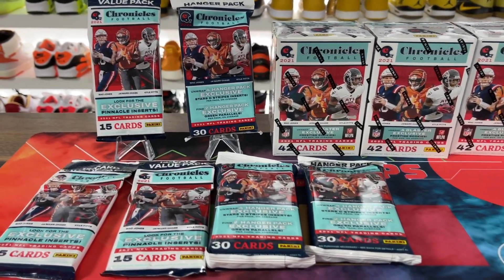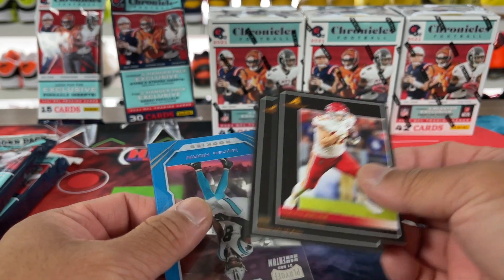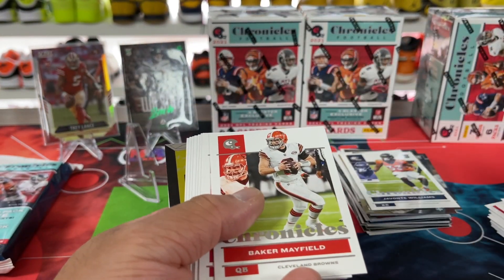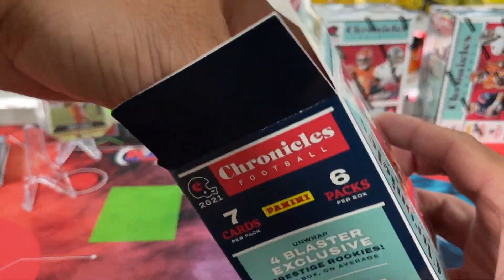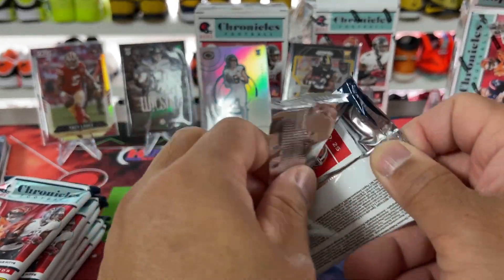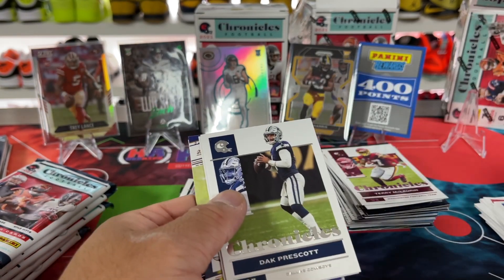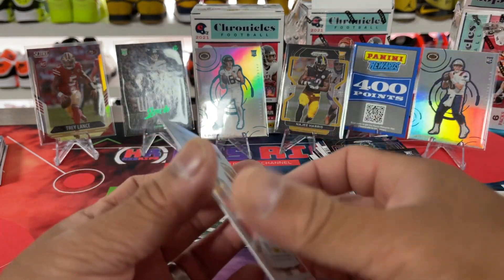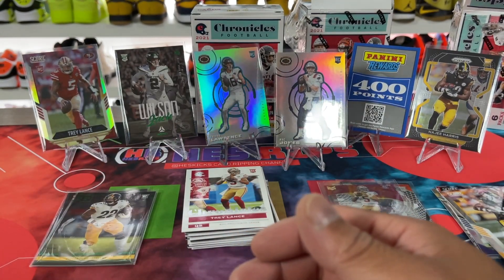2022 Chronicles Football Blaster vs Fat Packs vs Hanger Packs Battle!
Buy 2021 Panini NFL Chronicles Football Trading Card Blaster Box

2021 Panini Chronicles Football 6-Pack Blaster Box (Pink Parallels!)
Each Box contains Four Blaster Excusive Prestige Rookies!
Look for updated Rookie photography in their NFL jerseys printed on OptiChrome in Score and Legacy Update!
Find the historically popular releases of years past with- Dynagon Rookies, Prizm Black, Panini, Gridiron Kings, Crown Royale, Timeless Treasures, Playoff Momentum, and Clear Vision!
NEW in 2021! Look for Flux Rookies, Plates & Patches, and Magnitude each with their own set of Parallels!
Featuring Rookie Cards of Mac Jones, Ja'Marr Chase, Jaylen Waddle, Kyle Pitts, DeVonta Smith, Trevor Lawrence, and Trey Lance!
6 Packs Per Box, 7 Cards Per Pack
Product Highlights
Four Prestige Rookies Per Box!
Eight Exclusive Pink Parallels Per Box!
Look For New Inserts!
Look For Key Rookies!
Key Rookies
Mac Jones
Ja'Marr Chase
Trevor Lawrence
Trey Lance
Justin Fields
Kyle Pitts
Zach Wilson
Jaylen Waddle
Devonta Smith
Kadarious Toney
Najee Harris
Travis Etienne
Javonte Williams

🚨 HOBBY Products 🚨
NBA Hoops Hobby
2021-22 PANINI DONRUSS ELITE NBA (HOBBY)
NBA Illusions Hobby
Recon NBA Hobby
Mosaic Football No Huddle
Mosaic NBA Hobby
Mosaic NBA Fast Break
Optic Basketball Hobby
Donruss Football Hobby
NFL Contenders Hobby
Chronicles NBA Hobby
Revolution NBA Hobby

🚨 RETAIL Products 🚨
NBA Hoops 2021 Panini NBA Retail
Playbook NFL Retail 2021
Absolute NFL Retail 2021
Illusions NBA Retail 2021
Donruss NBA Retail 2022
Chronicles NFL 2021
NBA FLUX Blaster 2021
Mosaic NBA 2021 Retail
NBA Prizm Retail 24pack box $250s